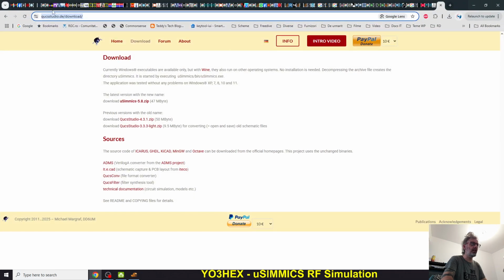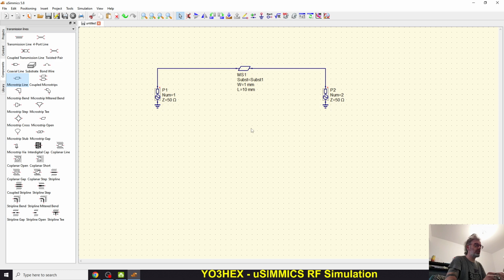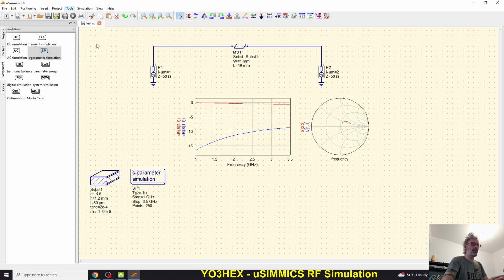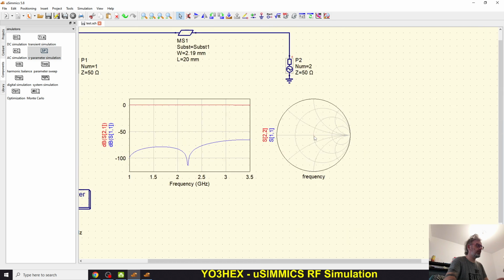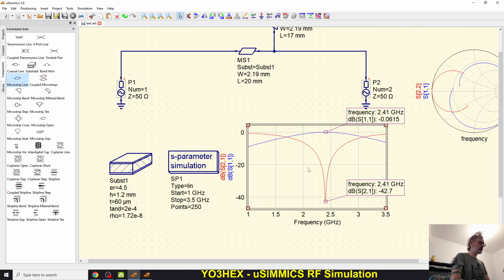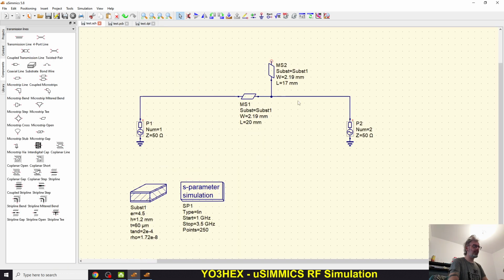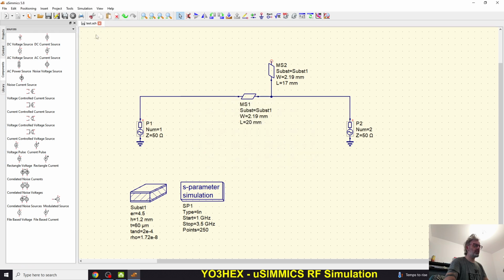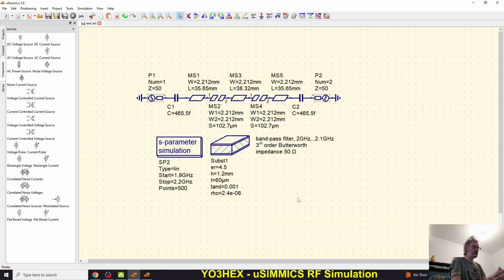uSIMMICS 5.8 RF Design Tutorial